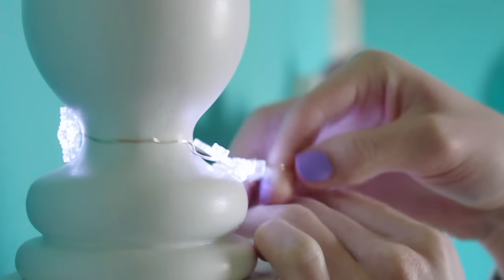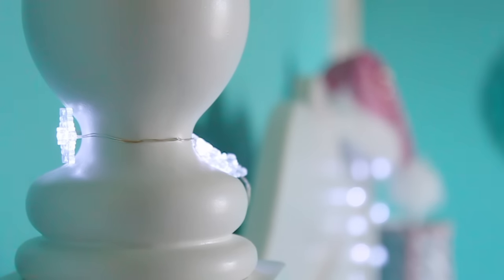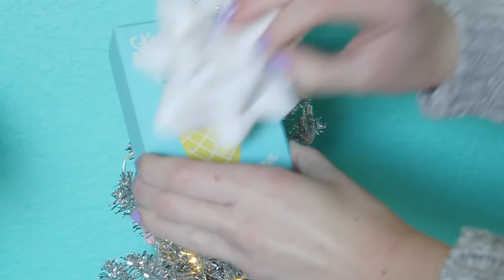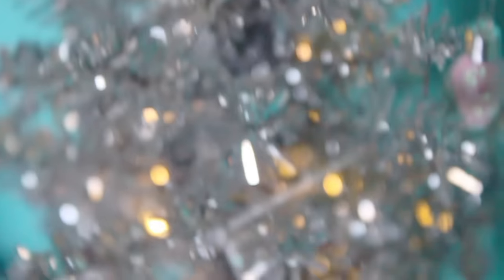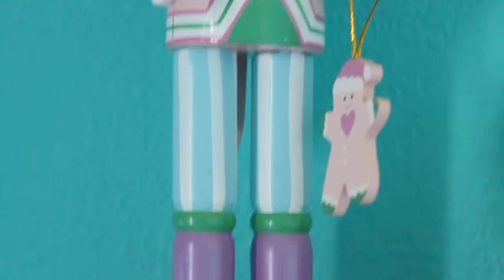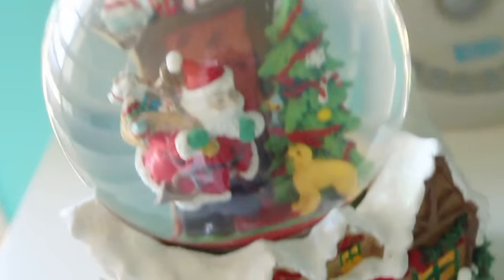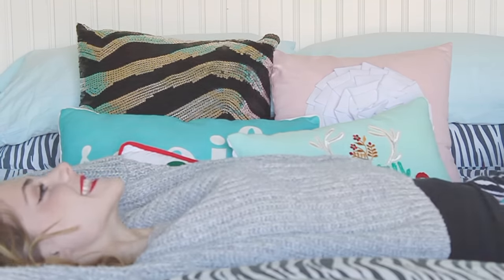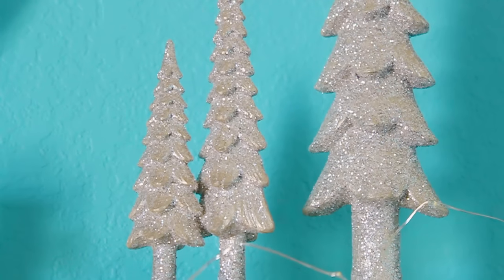HOLIDAY ROOM DECOR!!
VLOG CHANNEL:

SOCIALS
Musical.ly: LaurenMae16
Vlog channel: Lauren Mae Vlogs

8301 Lakeview Pkwy
Suite 111-225